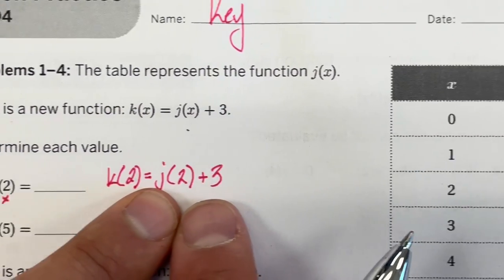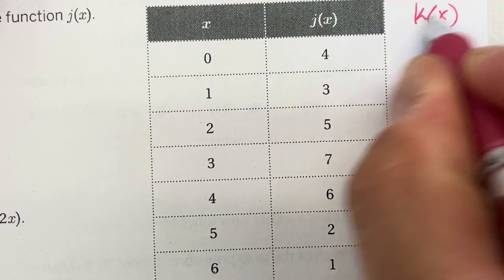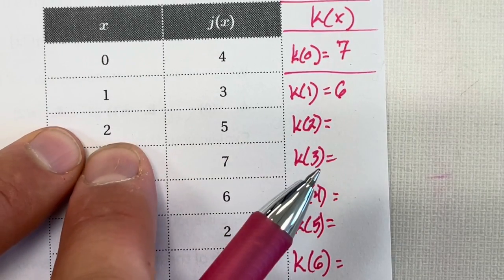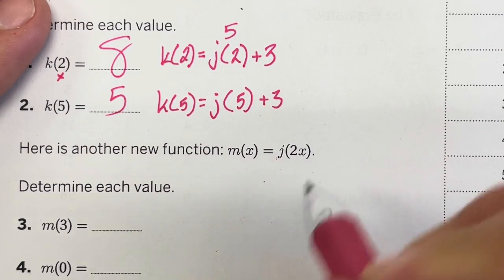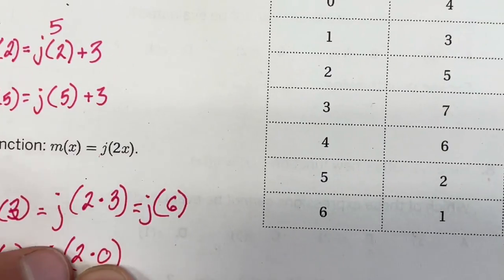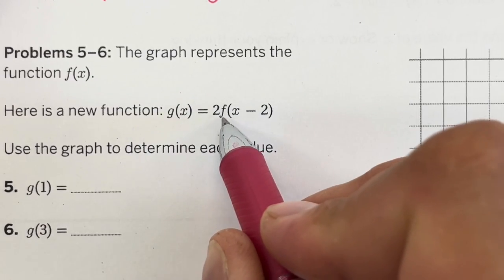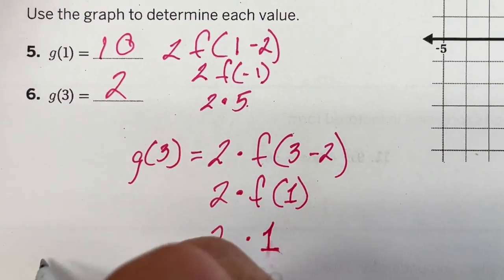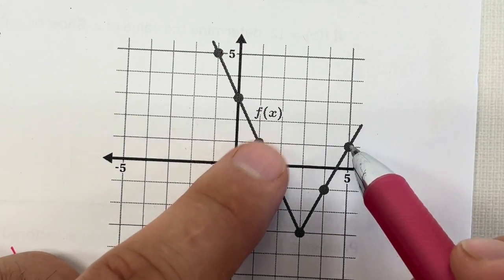Alg 2 U1 L4 - Functions Defined by other Functions